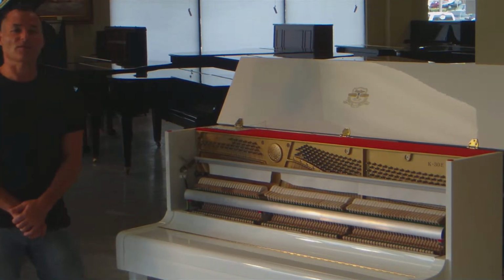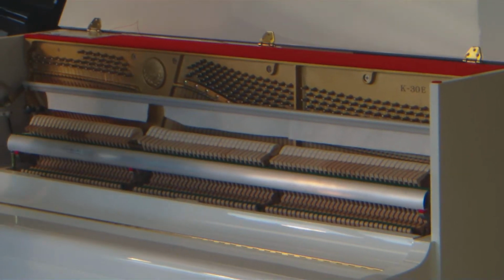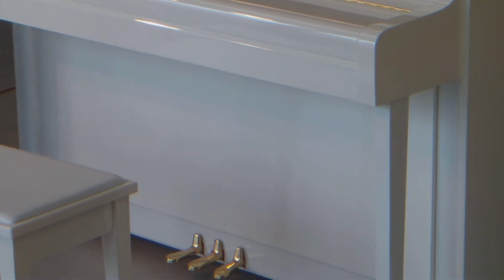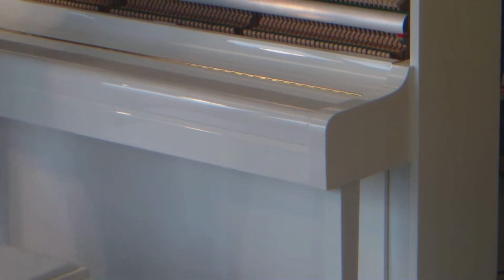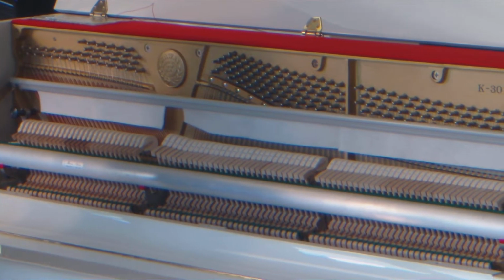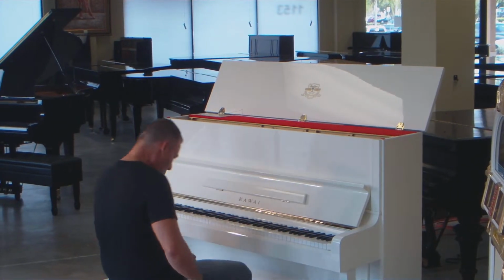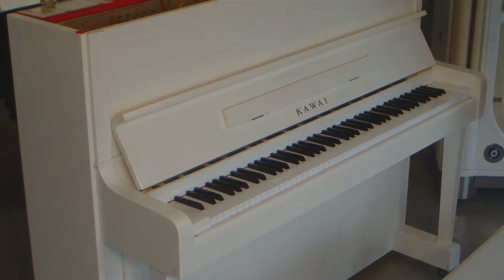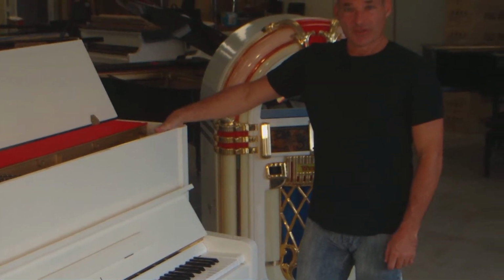Kawai K30B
If you would like to contact PianoOutlet, or obtain more information about our inventory & services, visit our